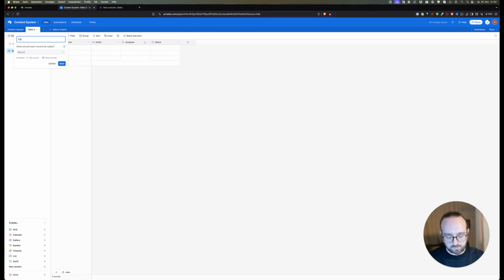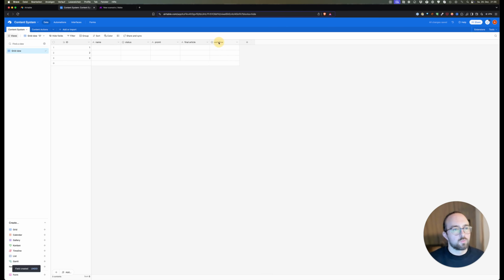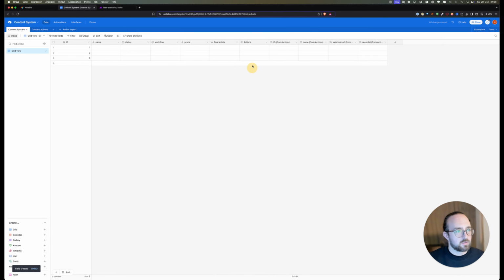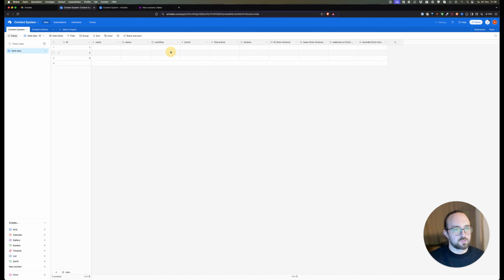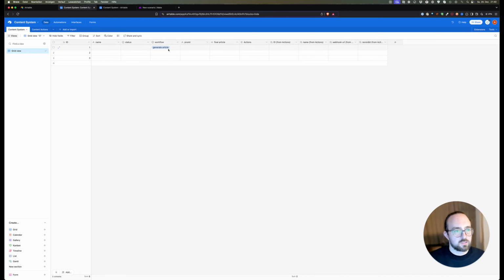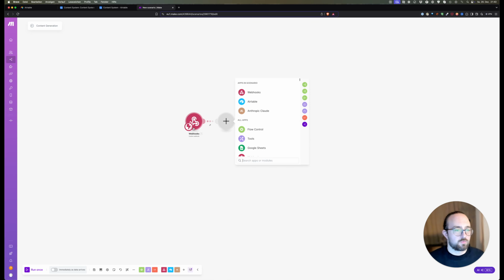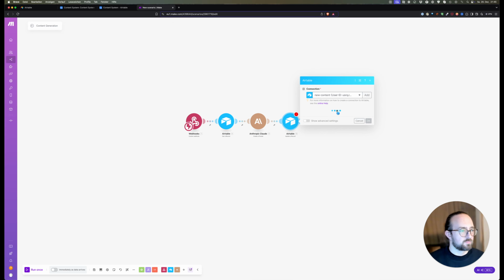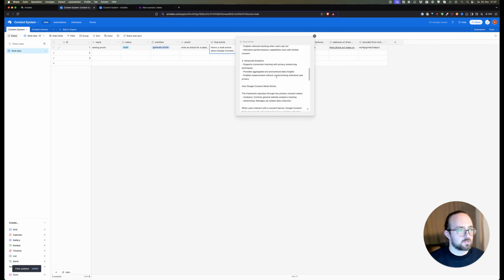Build the Foundation For Your Automated Content System (Ai, Airtable and Make.com)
In this video, I walk you through the process of building your foundation for a robust content generation system.

Generate long form content and images at scale!